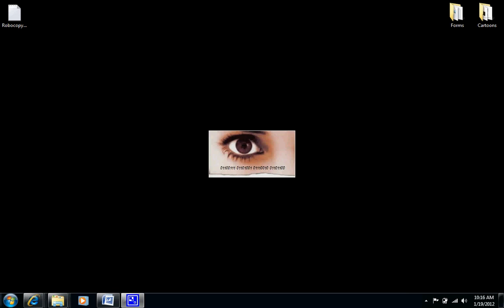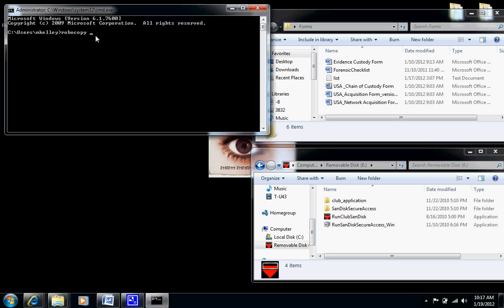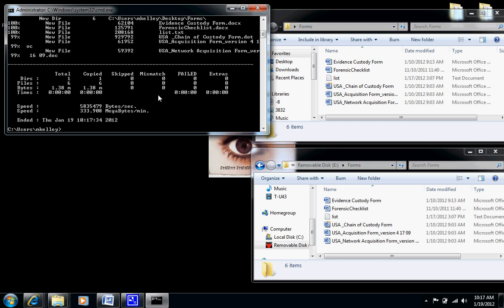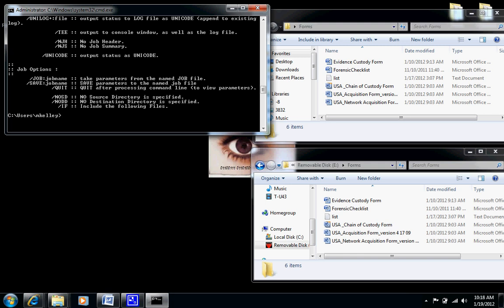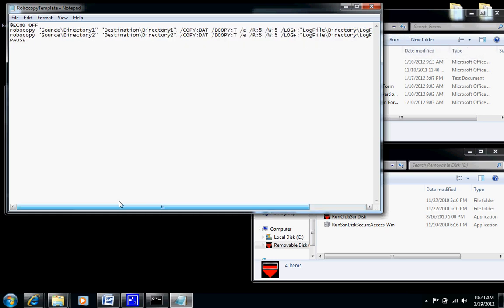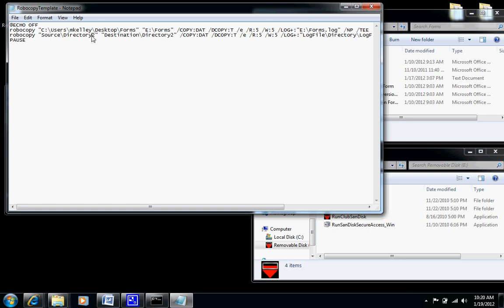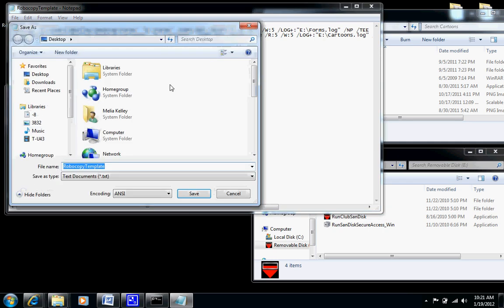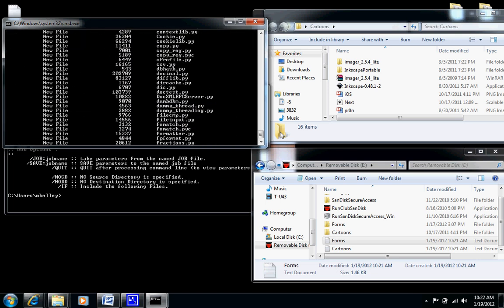Windows Command Line Tutorial - Robocopy